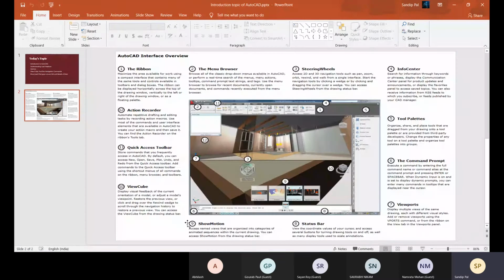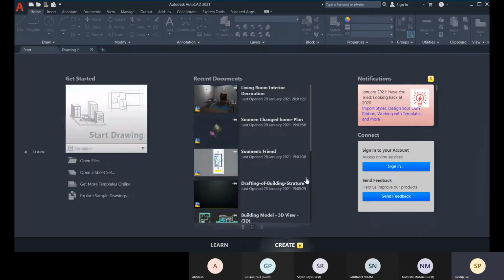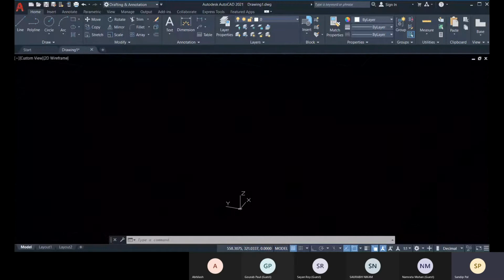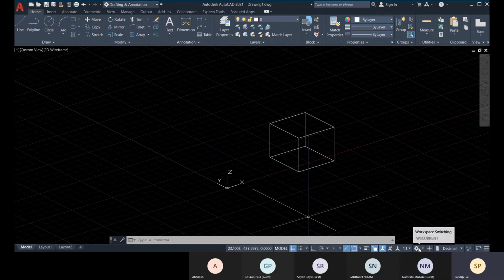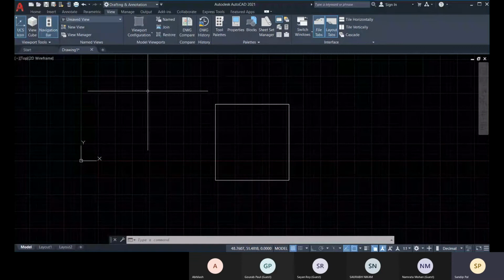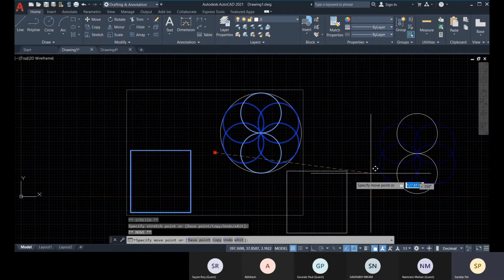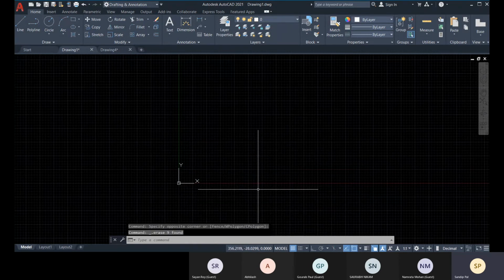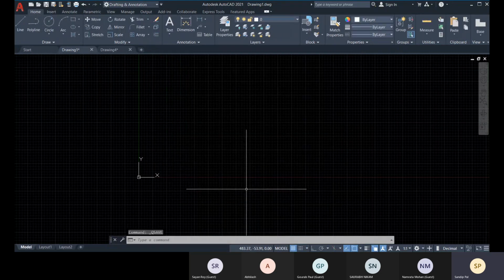Day 1 AutoCAD